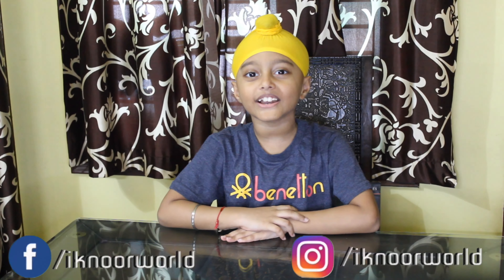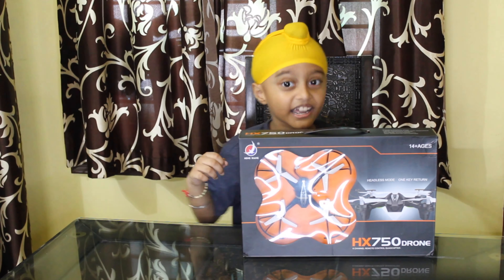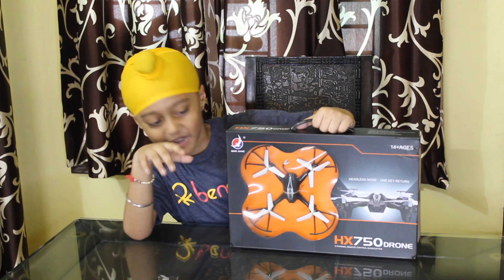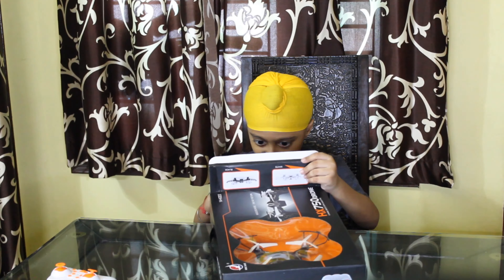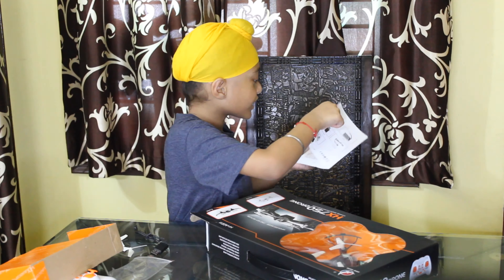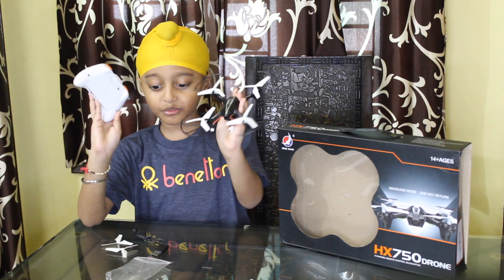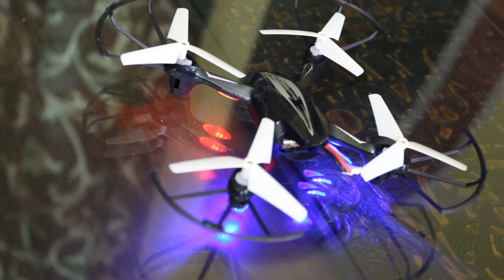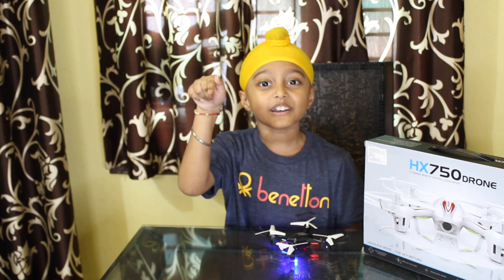HX 750 Drone Quadcopter without Camera | Lets Fly Fly Fly Drone 🤩🤩 WooHoo l Toy Review India l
Lets Fly Fly Fly Drone 🤩🤩 WooHoo l Toy Review India l HX 750 Drone Quadcopter without Camera for Kids (Black) l Toy Box Unboxing India l Drone For Kids
HX 750 Drone Quadcopter without Camera

Buy Link

HX 750 Drone Quadcopter without Camera for Kids (Black)

( Cheap Price)

My Bath Bomb Making Lab

Make Your Own SOAP
Soap Making Kit
My Aqua Soap Making Lab

My Summer Perfume Making Lab

 STEM Learner | My Slime Lab

Iknoorpreet Singh
Iknoor World
Toy Review India
Kids Influencer
Toy review youtube india
Toy review youtube channel india

Video Editing By Joginder Singh Mehra ( Mehra Media)
Banner Design By Harmeet Kaur Mehra ( Mehra Media )

I Am Doing Coding from WhiteHatjr ❤️❤️